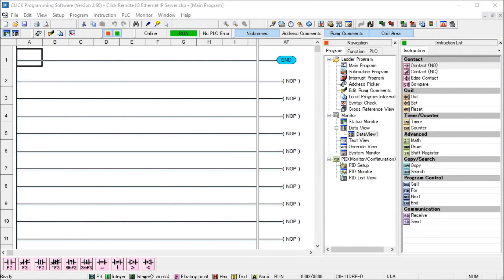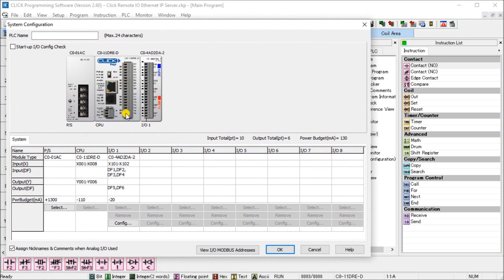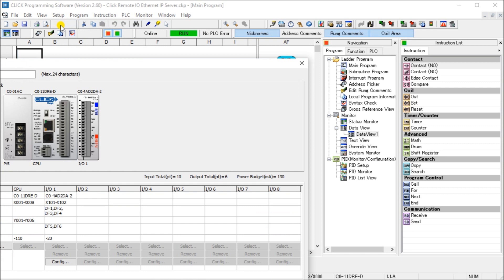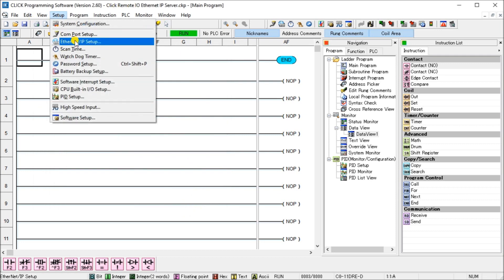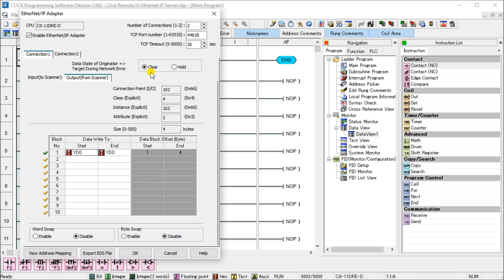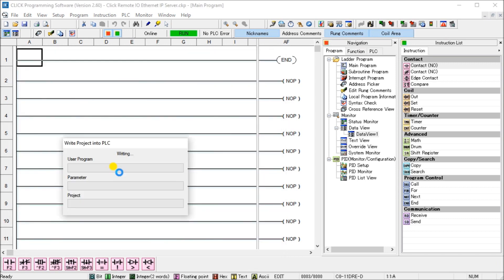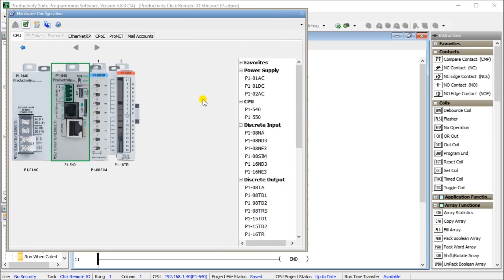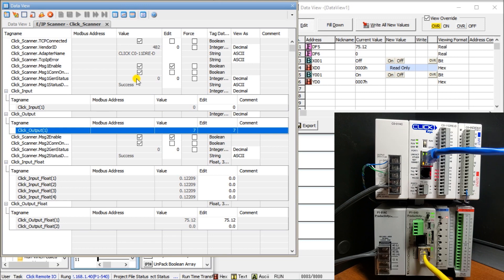Productivity 1000 PLC with Click IO Implicit Messaging Configuration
We will now utilize Ethernet/IP to connect a Click PLC as remote I/O on a Productivity system. The productivity series of controllers can use explicit and implicit messaging techniques of EtherNet/IP to optimize data exchanges across the network.
Explicit messaging means that the data messages that are transmitted will contain everything needed in order to respond or decode the message. It is a normal client/server relationship with instructions explicitly spelled out in the data messages. This communication happens at times that the Client requests the information.
Implicit messaging means the data messages are streamlined. The device is configured ahead of time to know what to do with the data. This is used for time-critical messages and it functions as a typical scanner/adapter relationship. Implicit messaging is real-time. It has the ability to copy data with minimal additional information because both ends already know exactly what each bit and byte.
A Click PLC will be set up as remote distributed inputs and outputs for our Productivity 1000 controller. Implicit Ethernet IP will be set up. The Click will be the Ethernet IP adapter and the Productivity will be the Ethernet IP scanner. Let's get started.

00:00 Productivity - Click EtherNet/IP Remote I/O
01:58 Click EtherNet/IP setup
08:28 Productivity IO Messaging
14:28 Monitoring Remote IO - Testing

Here are some previous posts in this Productivity 1000 PLC Series. A full list can be obtained at the following location:

- 50MB user memory - Can handle very complex applications easily.
- 4 built-in communication ports – Easy connectivity to your network.

This CPU (Central Processing Unit) is also known as MPU (Multi-Processing Units) because of its communication capabilities.